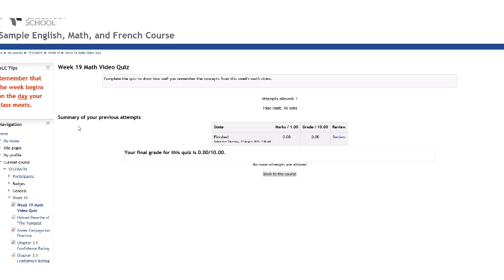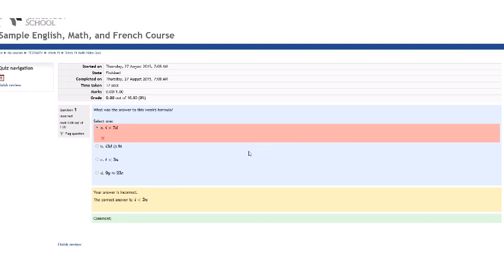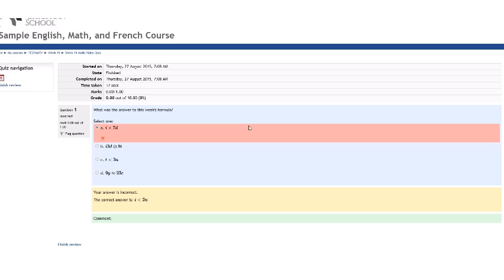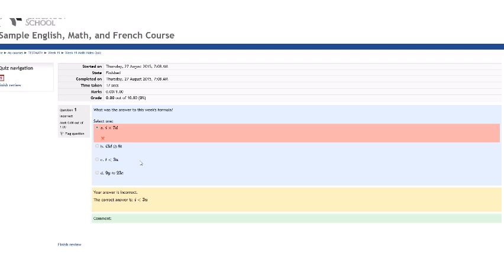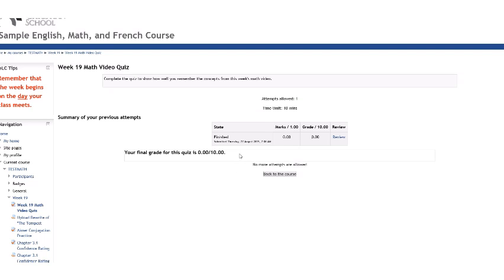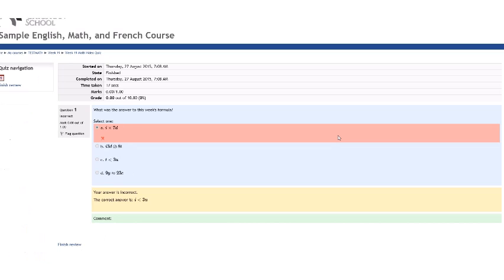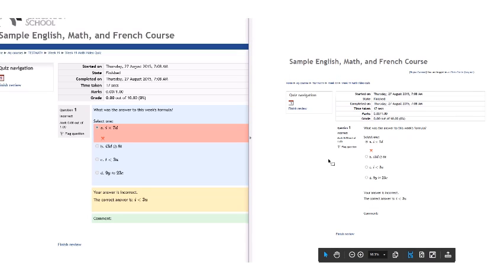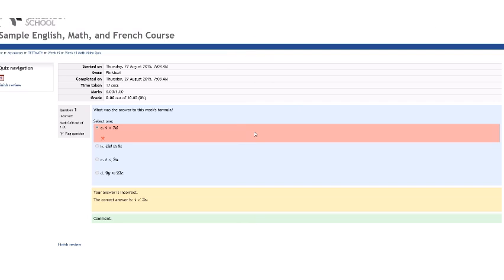Quizzes - Student Review and Printing